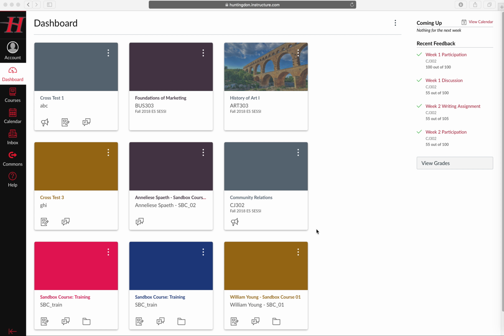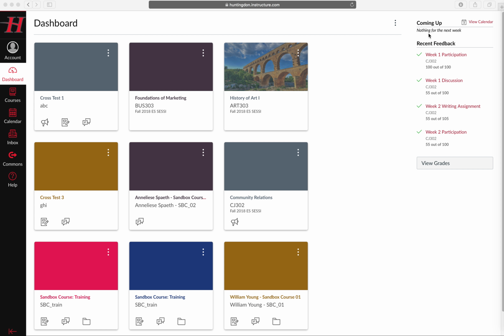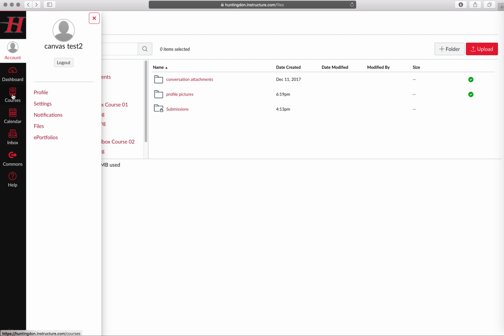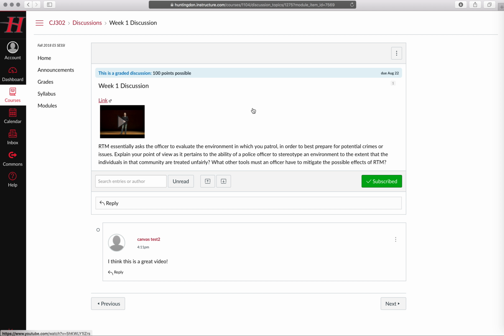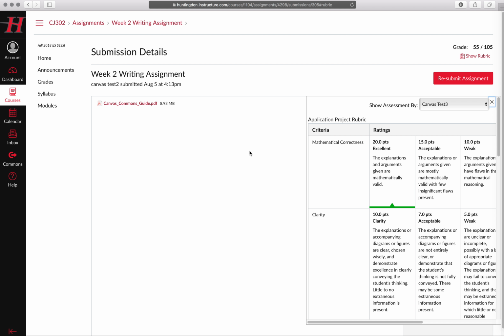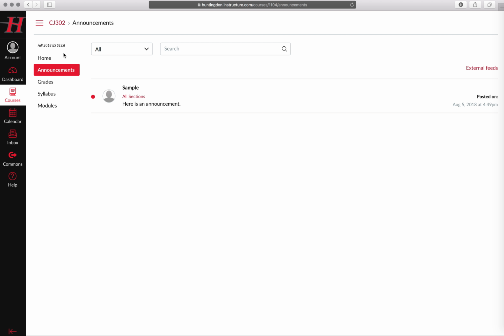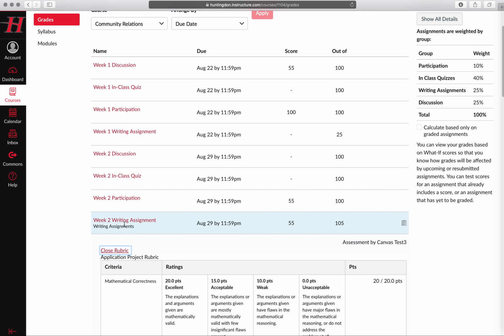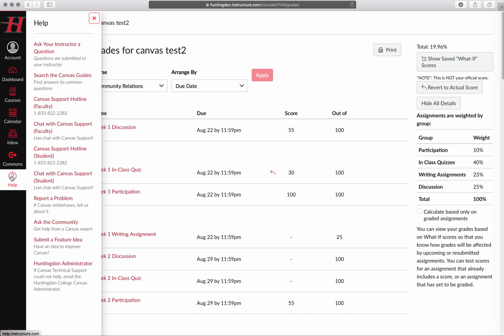Canvas Student Introduction Video for Huntingdon College